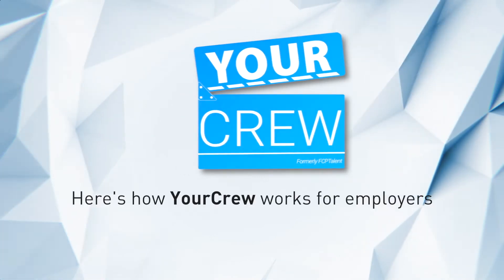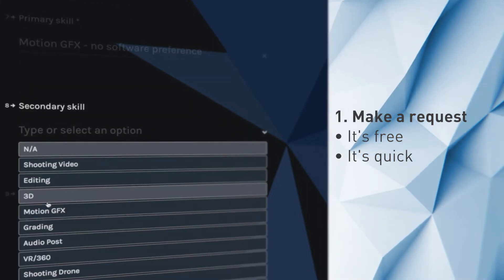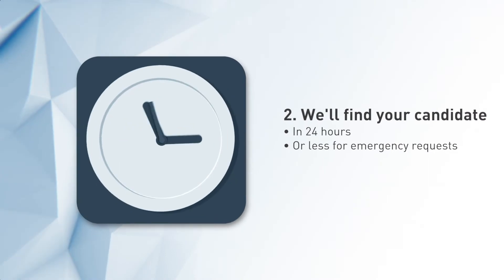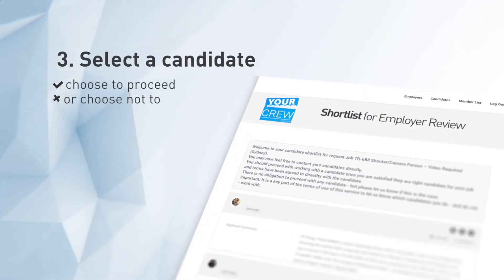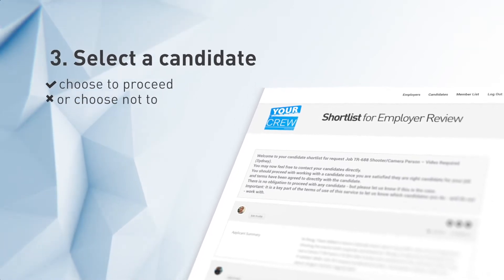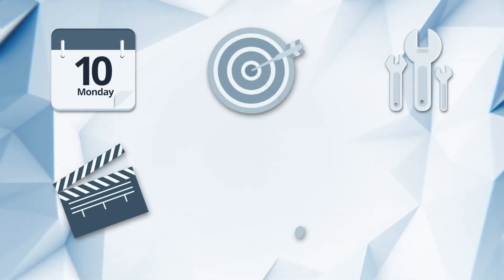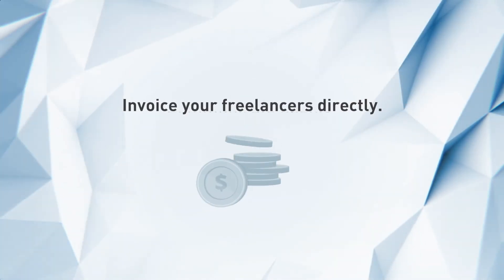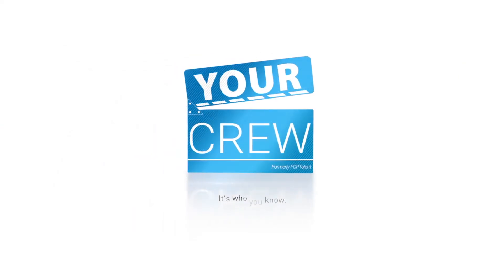YourCrew • Explainer Animation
Essentials Animation